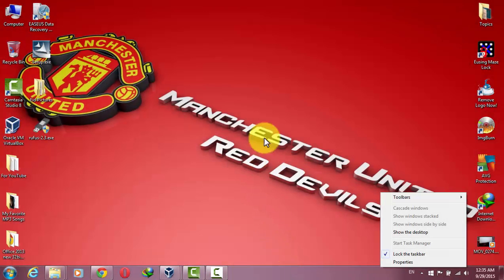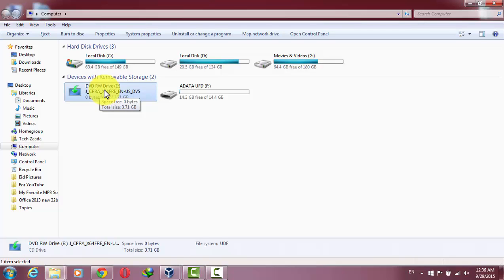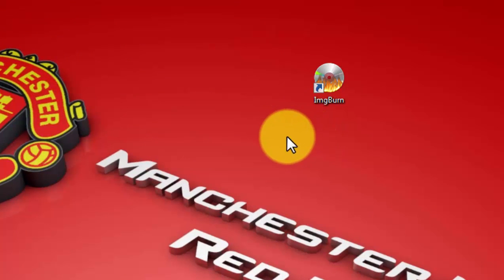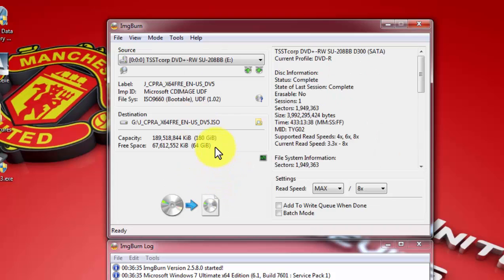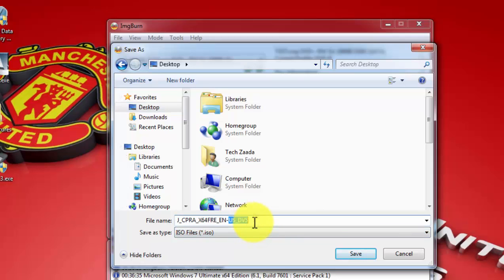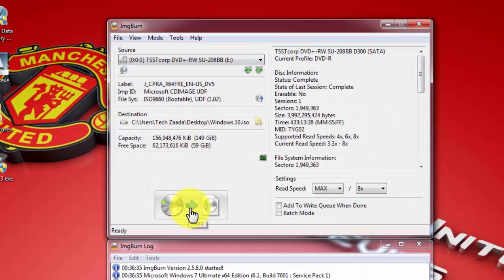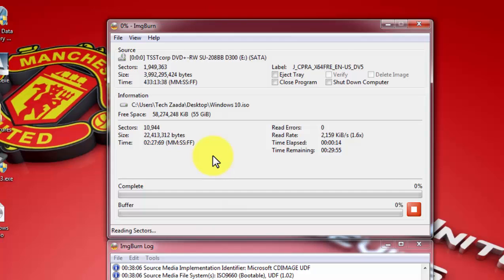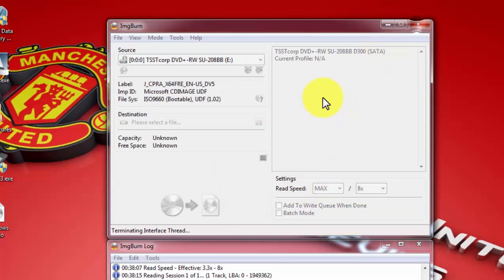How to Make ISO File from CD, DVD, or Blu-ray Disc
How to make ISO file from Installation disk of any Operating Systems or PC Games.
Creating an ISO Image is an important step in copying data from one CD/DVD to another, or writing fresh data to one of these storage mediums. ISO Image archives the data to be written to the CD/DVD, which can then be burned it using Writer software. ISO Image provides an easy way to store the data at an intermediate stage before the software writes the data on the discs. Downloading Writer gives the user various options for creating an ISO Image. Users can choose various writing speed and methods. It also allows users to create multiple copies of the same data using a single ISO Image.
Here is the download link of the software.